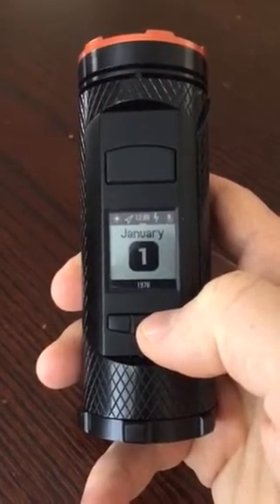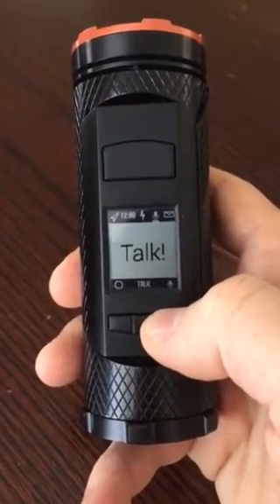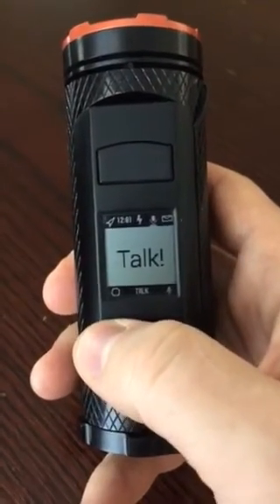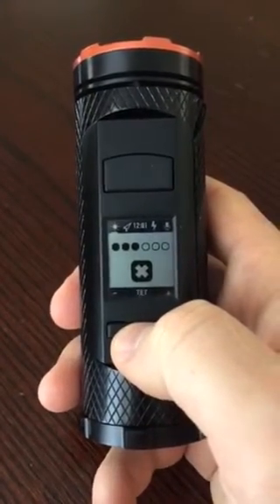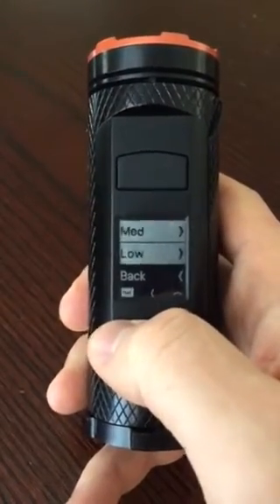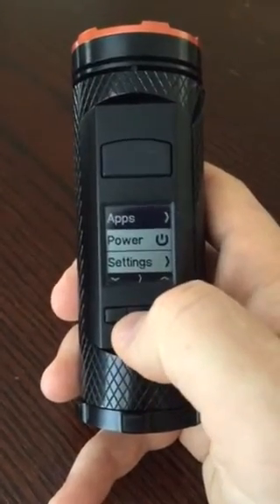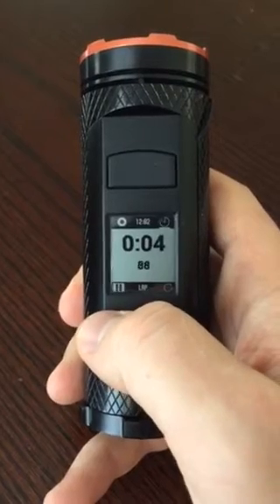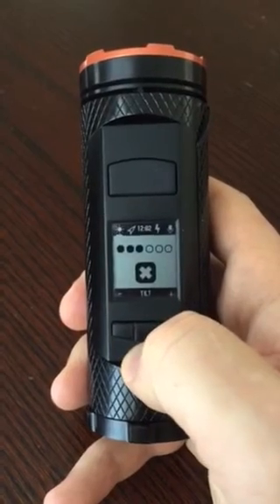New Fogo UI walk through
This is a quick walk through of the new Fogo user interface.